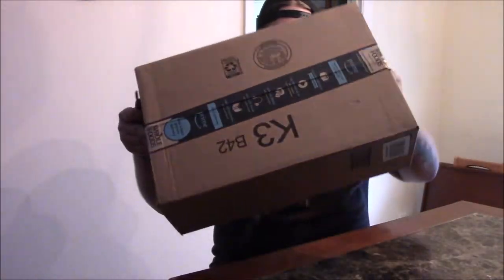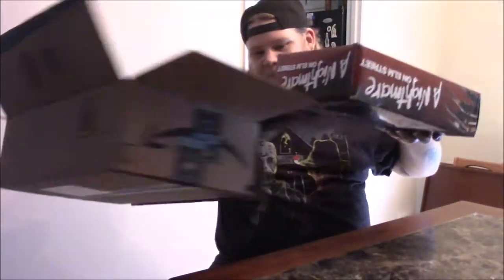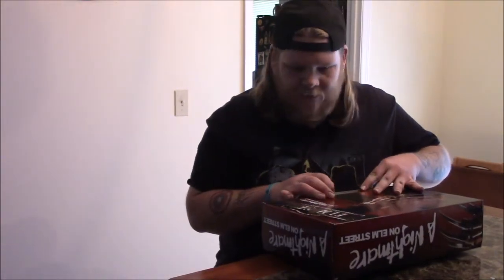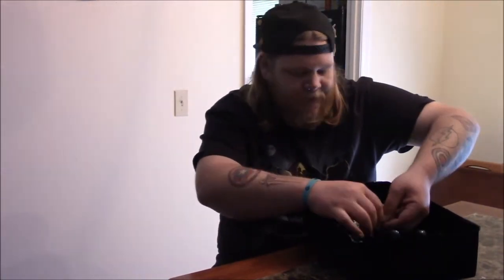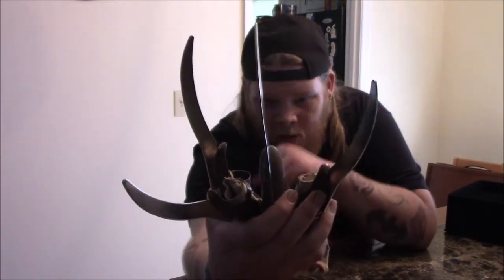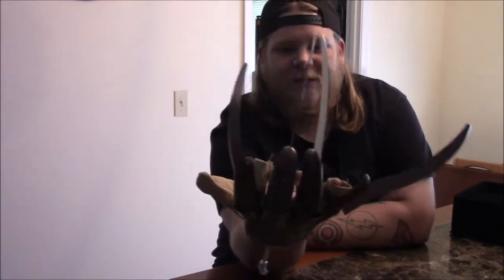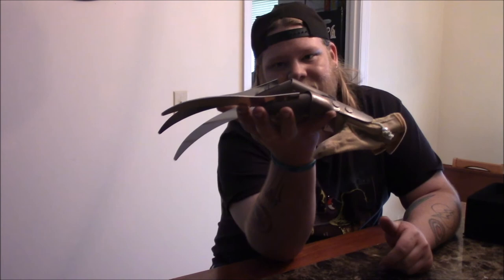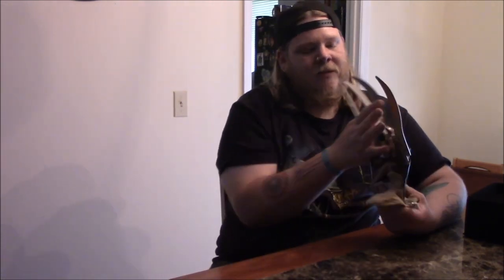Horror Replica Review!